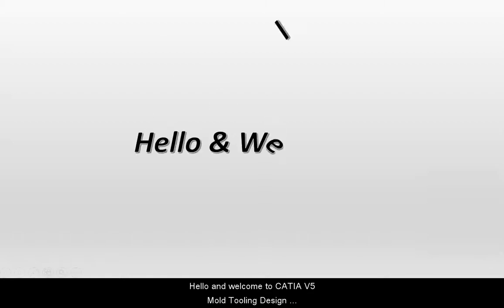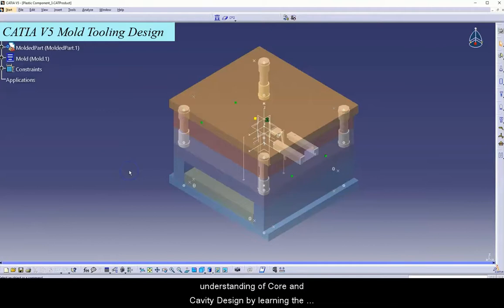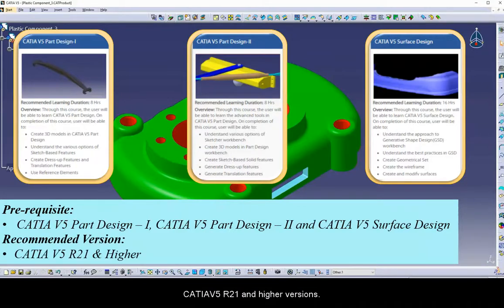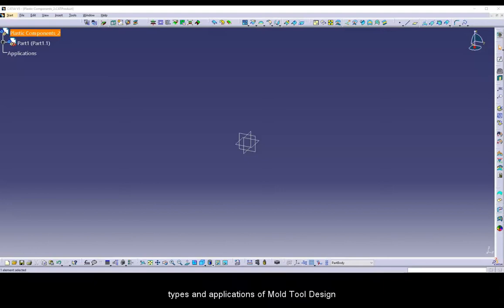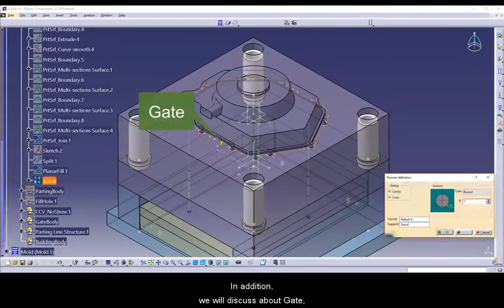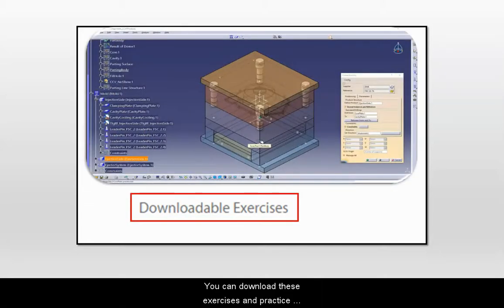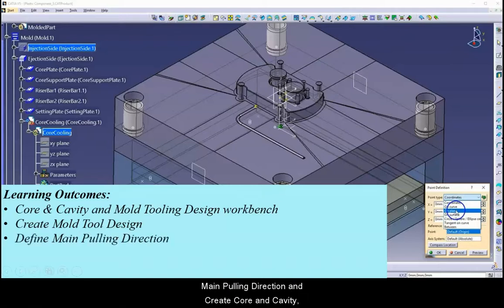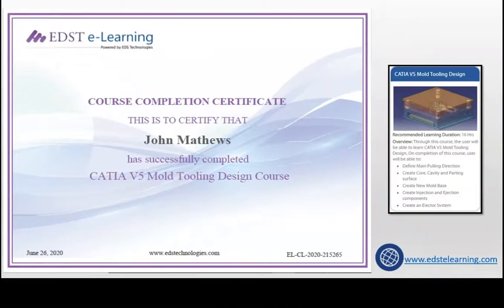CATIA V5 Mold Tool Design Course Overview Video | EDST e-Learning | English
Watch this overview video on CATIA V5 Mold Tool Design Course. In this course, you will learn to create Mold Tool Design, Define Main Pulling Direction, Create Core & Cavity, Parting Surface, New Mold Base, Injection and Ejection Components and Slider.